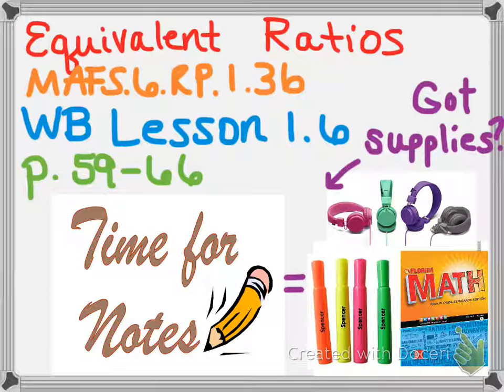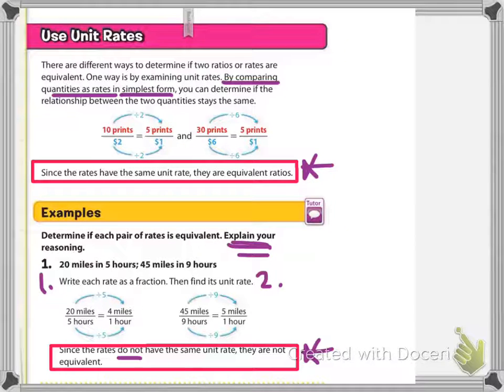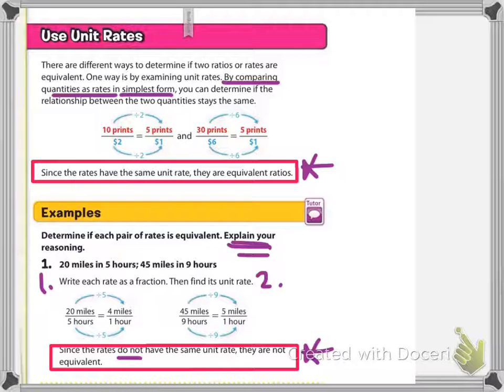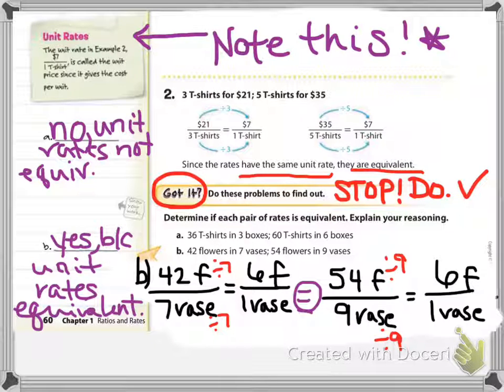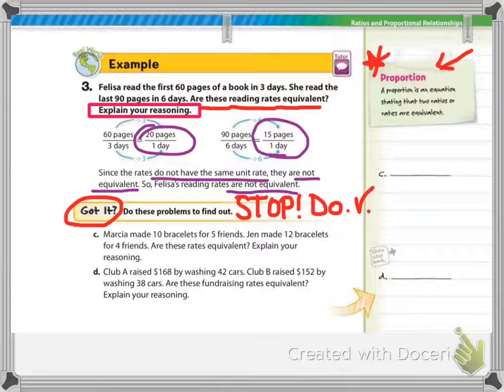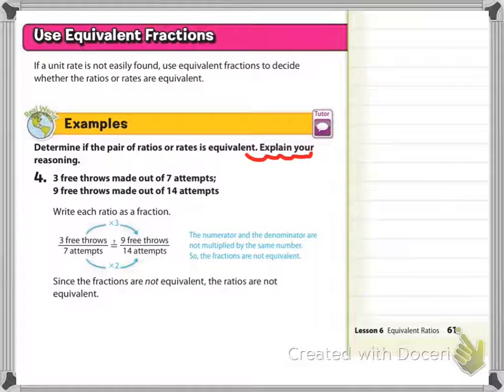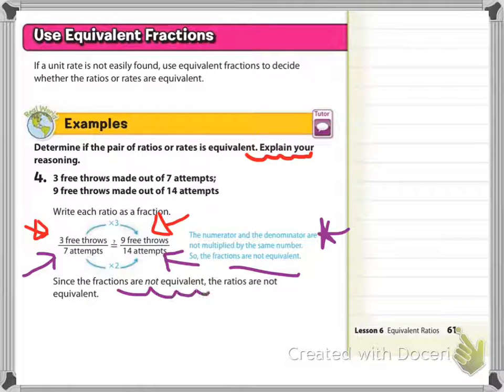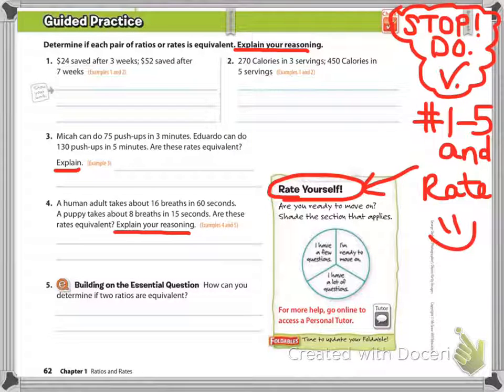Equivalent Ratios MAFS.6.RP.1.3b